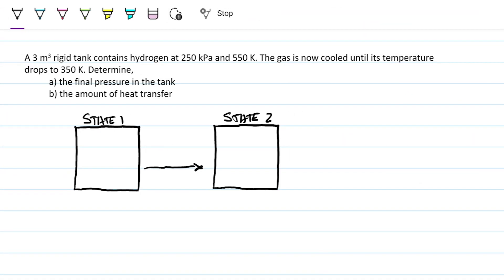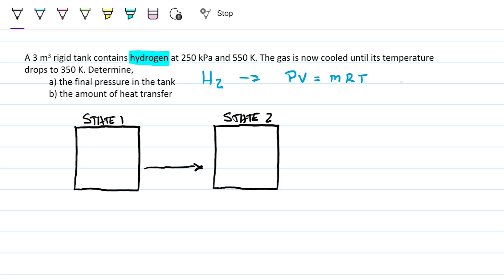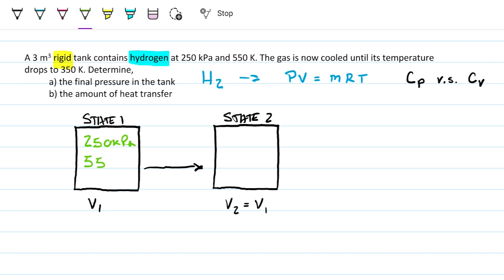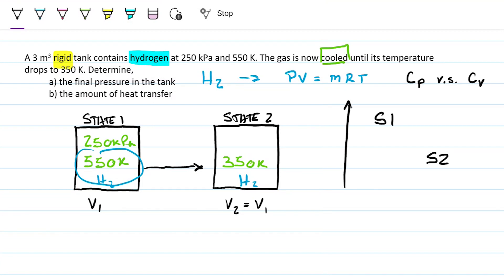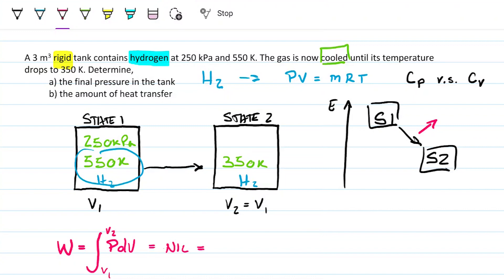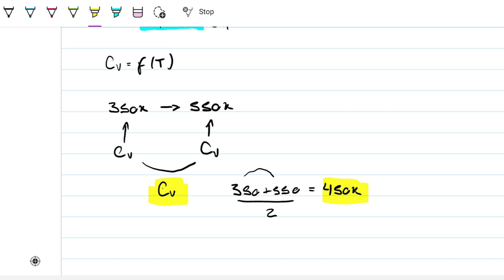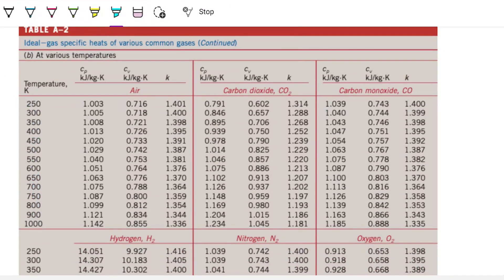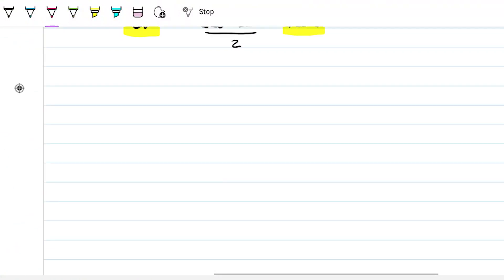First Law of Thermodynamics | Ideal Gas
Welcome to Engineering Hack! In today's video we are solving a Thermodynamic's problem, but in this case we are looking at an ideal gas system. We have a 3-m³ rigid tank contains hydrogen at 250 kPa and 550 K that is being cooled until its temperature drops to 350 K, and we want to determine the final pressure in the tank and the amount of heat transfer. The problem requires you to know the first law of thermodynamic that tell us that the change of internal energy will be the combination of the heat and the work being done by the system or to the system, if it is an ideal gas system we can relate P V=m R T, also some other pure properties, such the specific heat equations. Everything else comes by analyzing the problem and the system at hand.

Problem statement: A 3-m³ rigid tank contains hydrogen at 250 kPa and 550 K. The gas is now cooled until its temperature drops to 350 K. Determine (a) the final pressure in the tank and (b) the amount of heat transfer.

Answer:
a) 159.1 kPa
b) 686.25 kJ Leaving my system

In this video:
00:00 Intro
00:22 Problem statement
00:45 Problem analysis
03:36 Final pressure
06:56 Mass
09:49 Ideal gas table
12:44 Internal energy
15:47 Mass x Internal Energy
16:07 Internal Energy = Heat
18:09 Final Thoughts